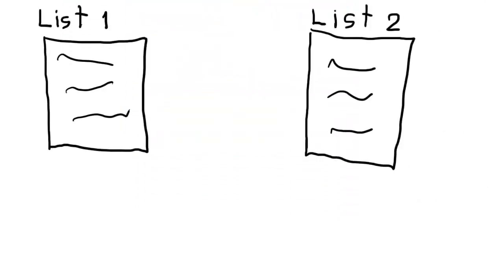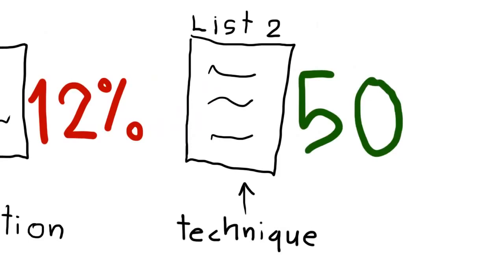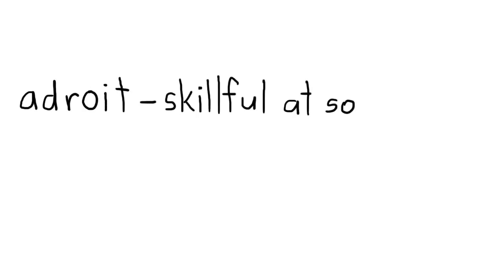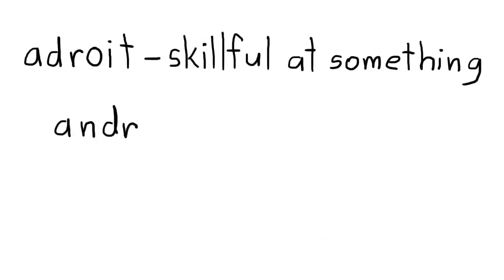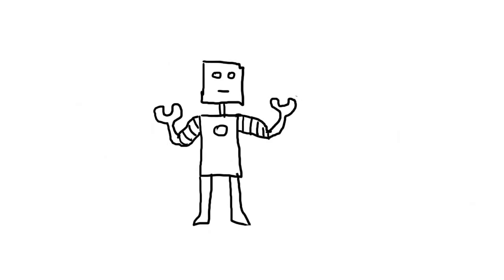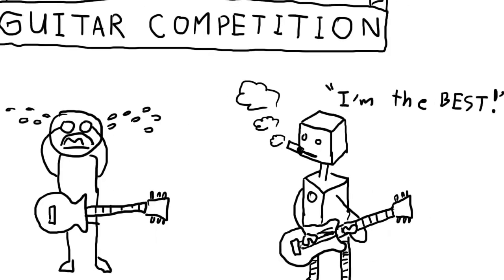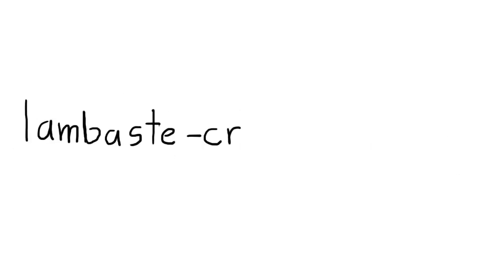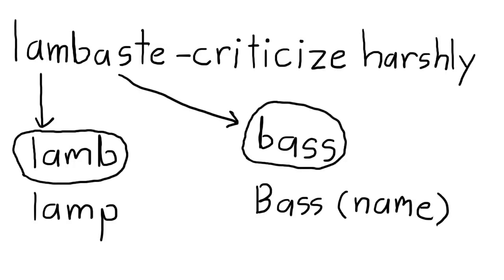How to remember English vocabulary